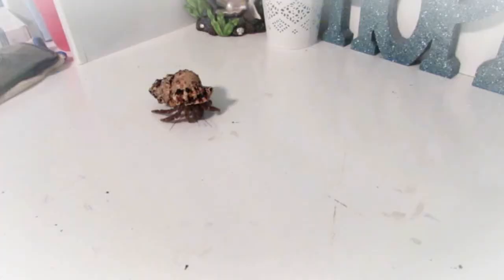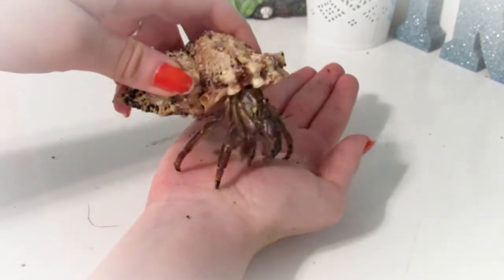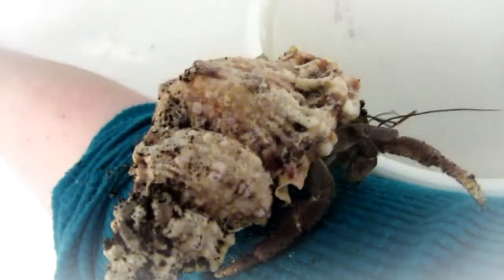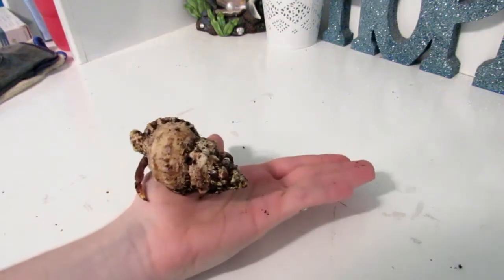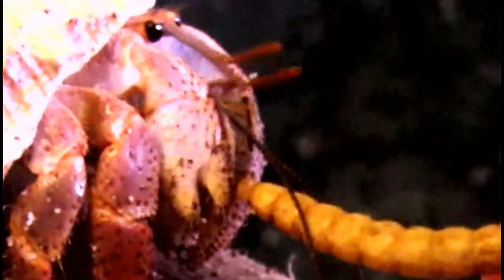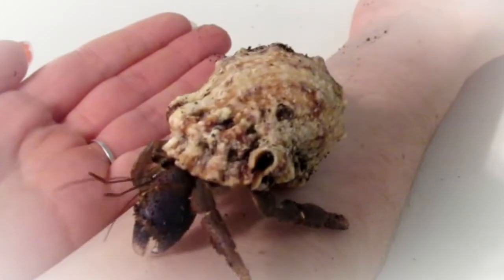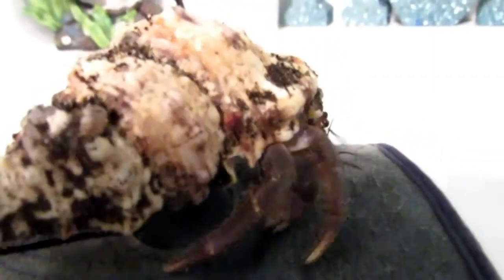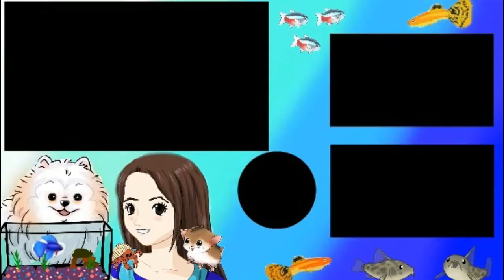How To Handle A Hermit Crab/What To Do If It Pinches You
Today's video is about hermit crabs " How To Handle A Hermit Crab"
and what to do if your hermit crab pinches you.

I post video's on all my pets

"NO CRABS WERE HARMED OR STRESSED IN THE MAKING OF THIS VIDEO"

Have any questions? leave them down in the comments ;-)